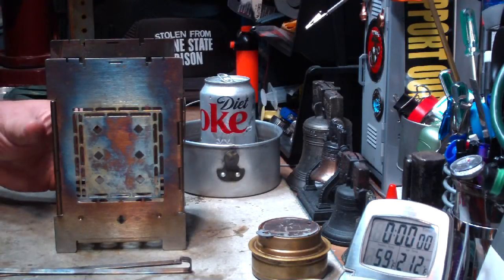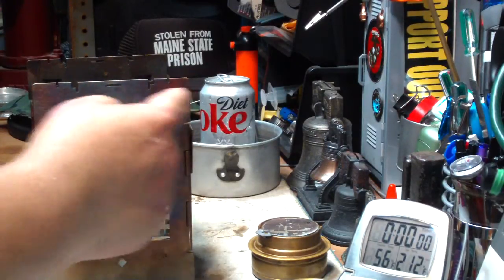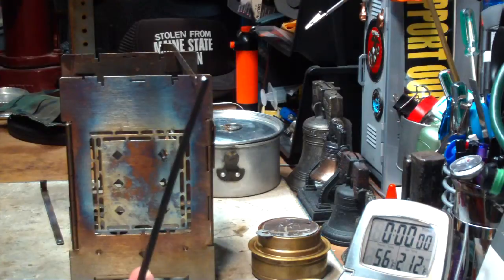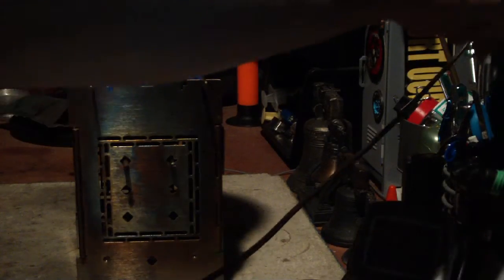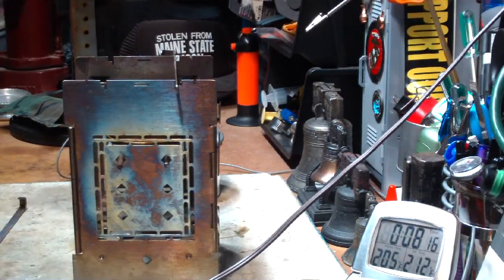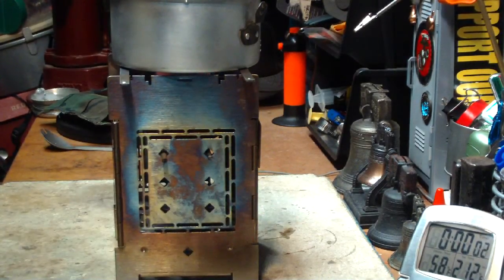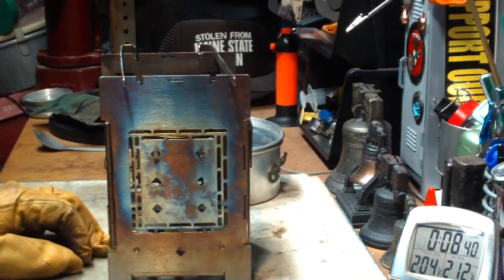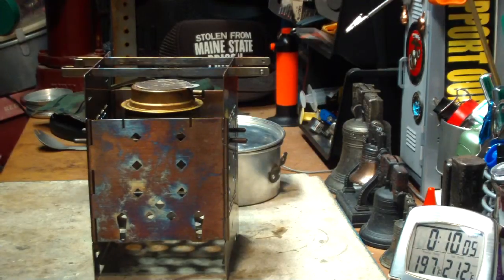How does Firestick position affect boil times on the Folding Firebox stove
I've been asked by several to explain the Folding Firebox slots used for the Firesticks and if they can effect the boil time. In this video use a Mini Trangia burner to explain what I think the slots do and see if they effect boil times.

Again, today it is very hot on my test bench. So hot that the camera shut down at the end of the second part of the test so I don't have video of that result.

Hiram

Lab0279

Title: How does Firestick position effect boil times on the Folding Firebox stove - Part 1
Room temp: 80°
Humidity: 73% (wet)
Weather condition: Sunny, humid
Burner: Mini Trangia
Stove/Pot stand: Firebox Pot Stand setup for using the Mini Trangia - first holes on side.
Pot: Boy Scout pot #2
Fuel: methanol
Amount of fuel to start: NA
Amount of fuel used: NA
Amount of water: 2 cup(s)
Water temp at start: 57°
Time to boil: 7 minute(s) 13 second(s)
Time to run-out: NA
Note: Firesticks in outside slots

Title: How does Firestick position effect boil times on the Folding Firebox stove - Part 2
Room temp: 80°
Humidity: 73% (wet)
Burner: Mini Trangia
Fuel: methanol
Time to boil: 7 minute(s) 58 second(s)
Note: Firesticks in inner slots
         Lost the video showing boil time because camera shut down from the room temperature

Title: How does Firestick position effect boil times on the Folding Firebox stove - Part 3
Room temp: 80°
Humidity: 73% (wet)
Burner: Mini Trangia
Fuel: methanol
Time to boil: 7 minute(s) 33 second(s)
Note: Firesticks flat on top of stove, about 4" apart